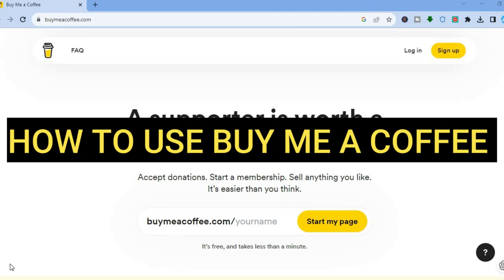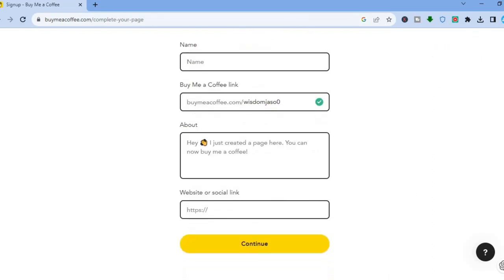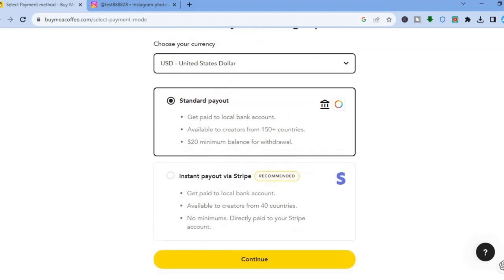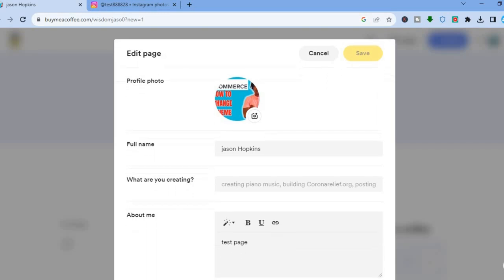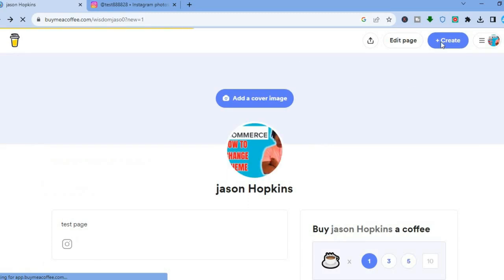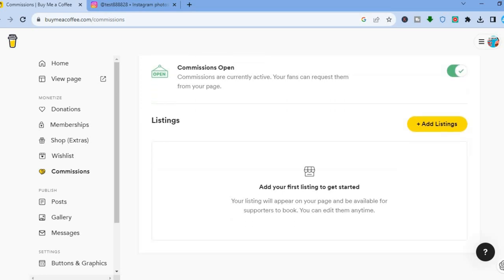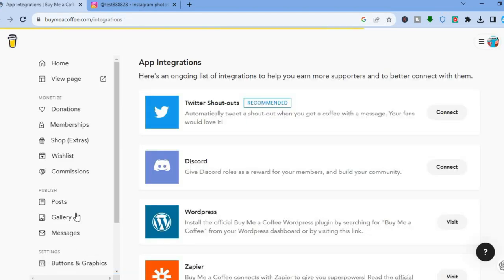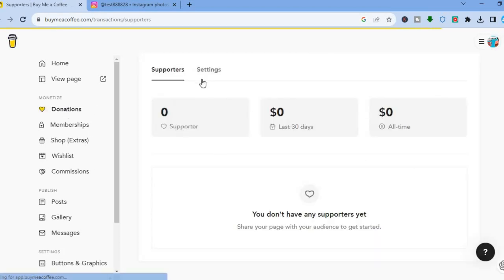HOW TO USE BUY ME A COFFEE MEMBERSHIP BUILDER PLATFORM